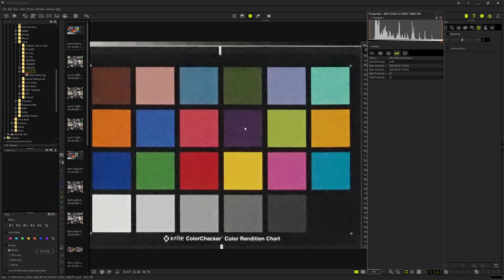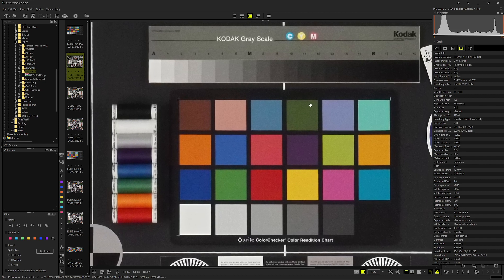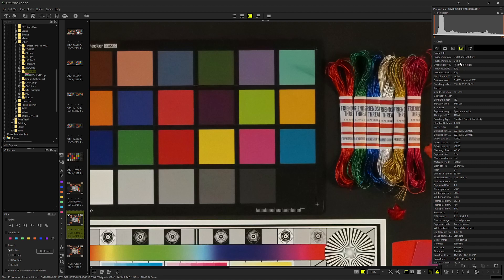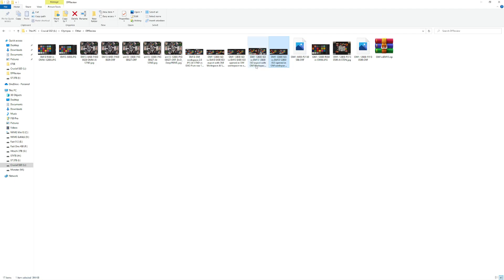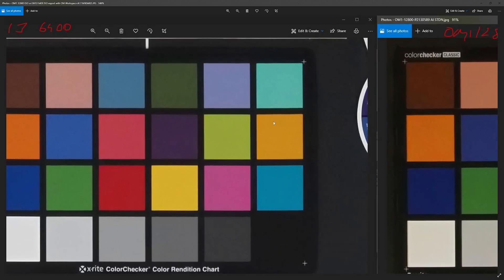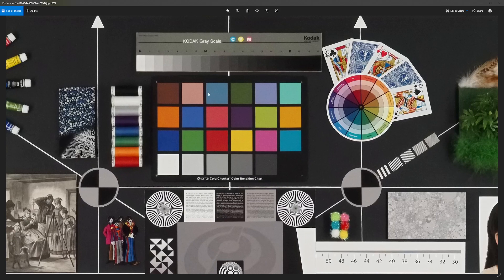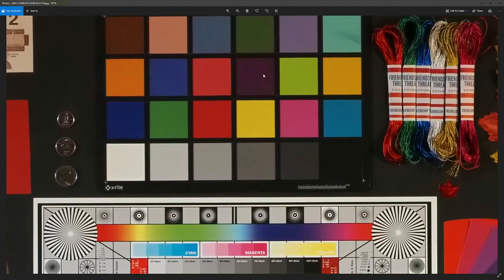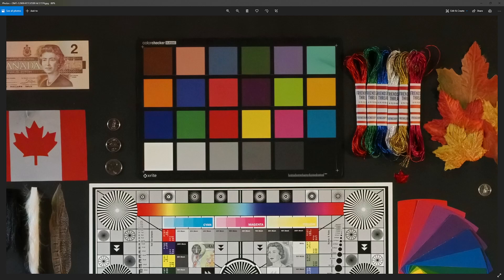Watch this video before preordering - OM System OM-1 vs Olympus EM1-3 RAW Noise check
I grabbed raw files from DP Review from their initial review and tests of OM1 and EM1 mark 3 at iso 12800 and 6400
Looked at raw files directly and exported both with AI noise reduction STANDARD from new OM Workspace 2.0

I own EM1 II and EM1 III

- em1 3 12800 iso raw

Credits to Olympus and OM System for thumbnail pictures